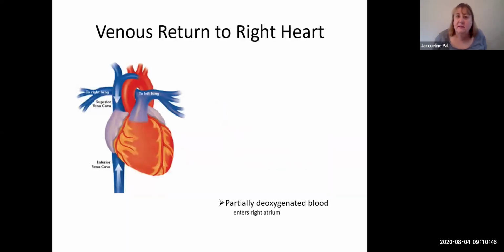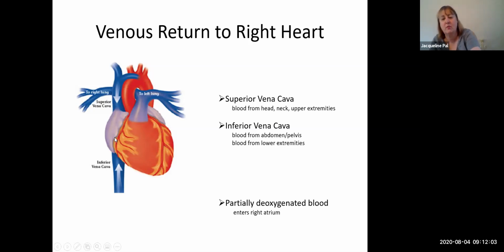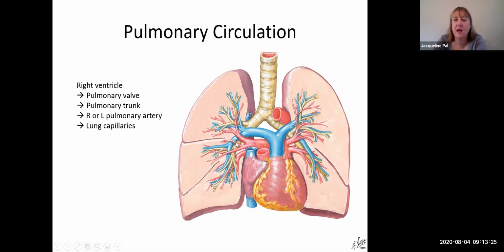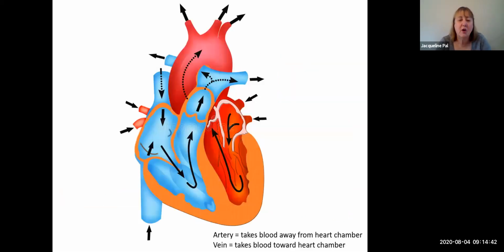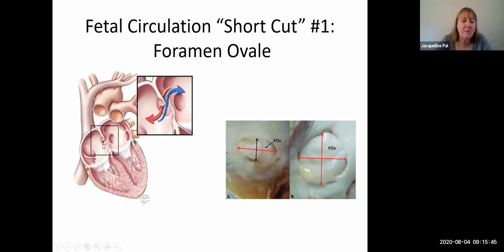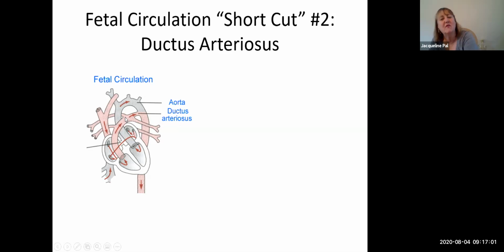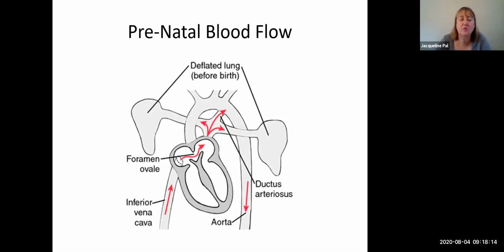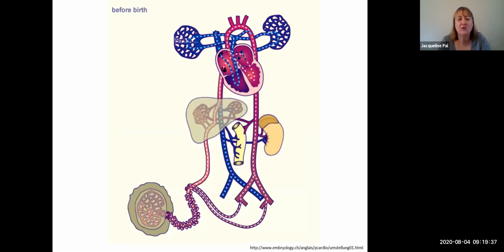heart 2 pulmonary circulation & fetal differences lecture (10 min)